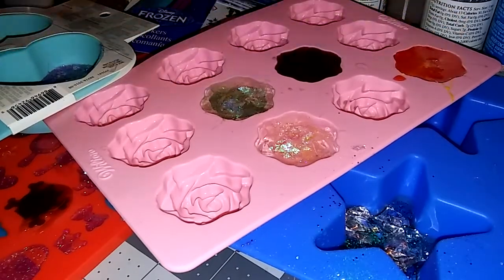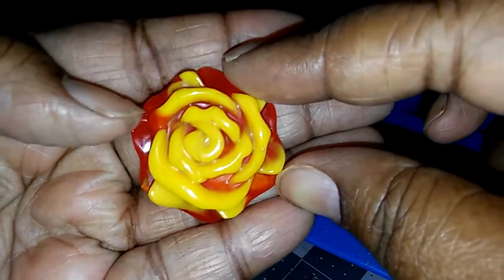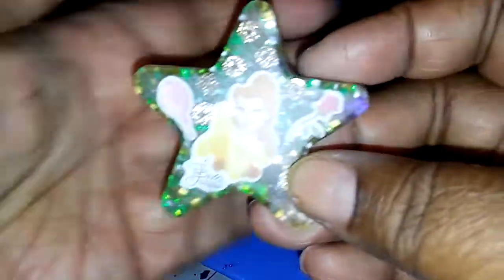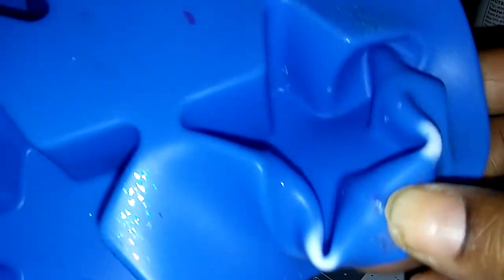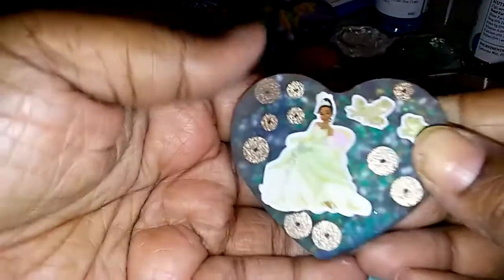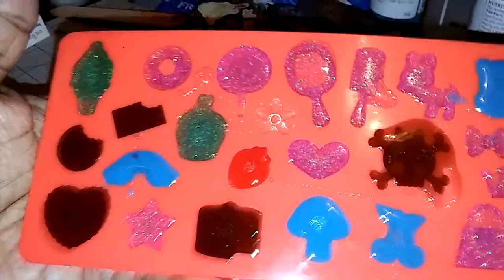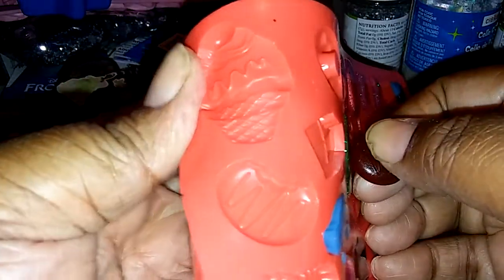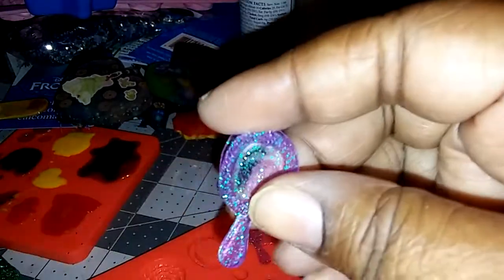Resin update from Michael's haul part 1